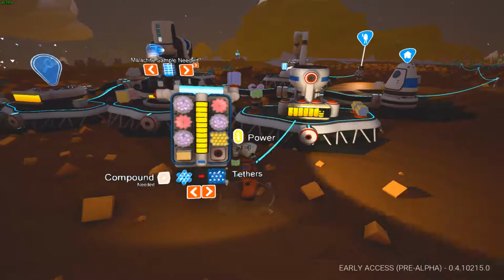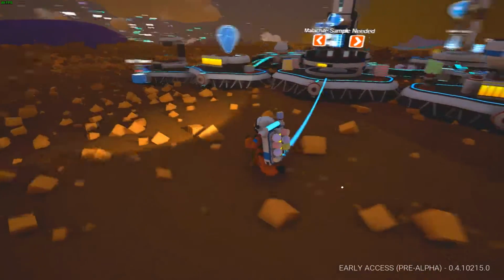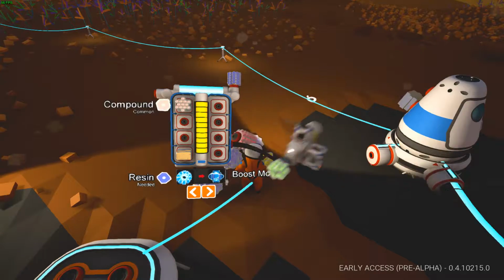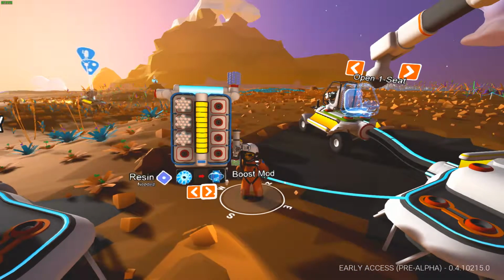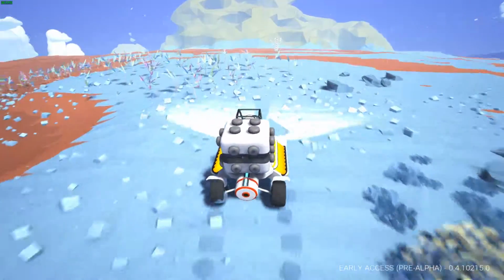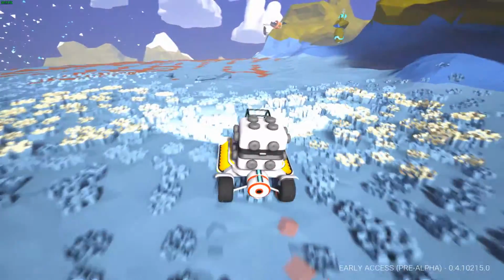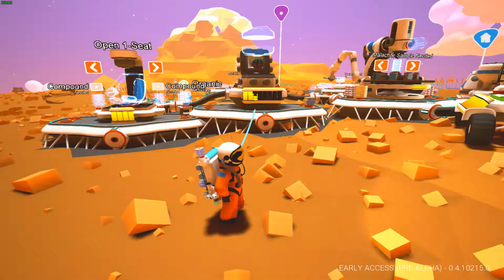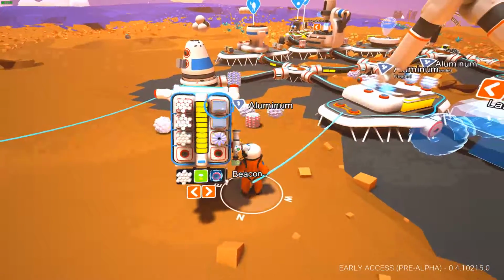CYLON PLAYS - Astroneer - #10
Another round of Astroneer with Jesse who is using a crappy bluetooth headset!

*Scope my hardware*
Processor: i7-2600
GPU: GTX 1050 ti 4GB
RAM: 16GB HyperX Fury